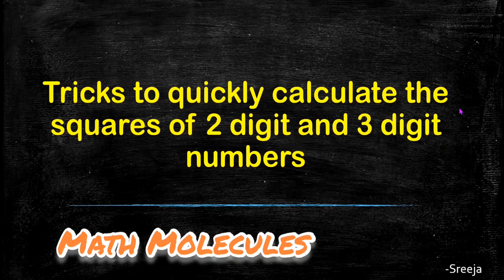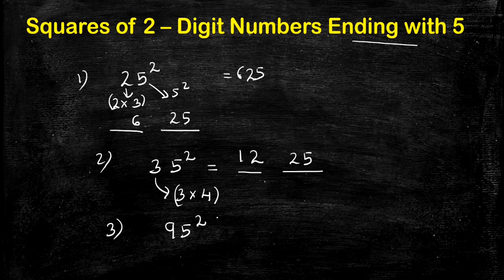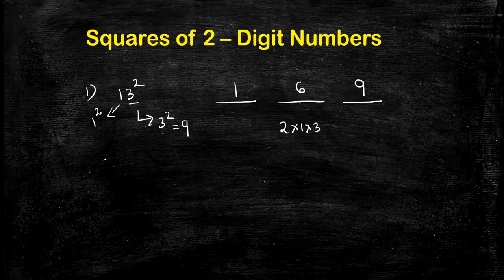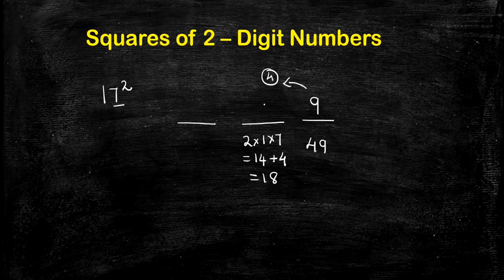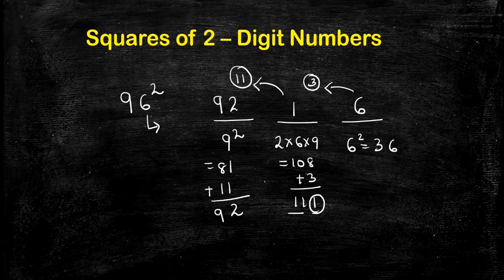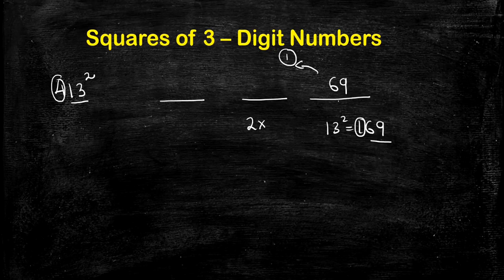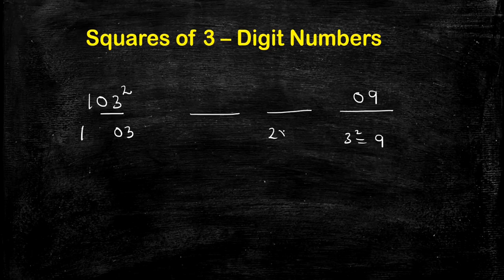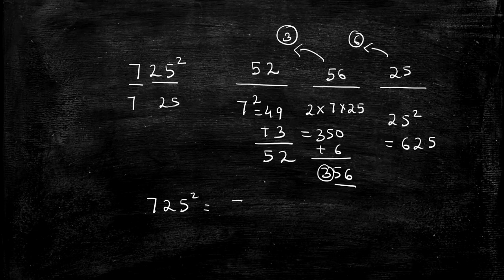Tricks to find squares of any 2 digit and 3 digit number from 10 to 999 super quick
Finding squares of any number between 10 and 999, ditch the long calculations , calculate super fast and score easily in olympiads and entrance or competitive exam.
Explained the trick or technique to find squares of numbers very quickly , in less than a minute in easy steps with multiple examples.